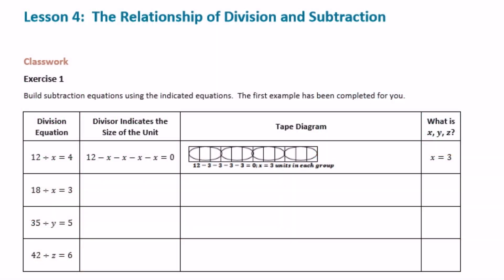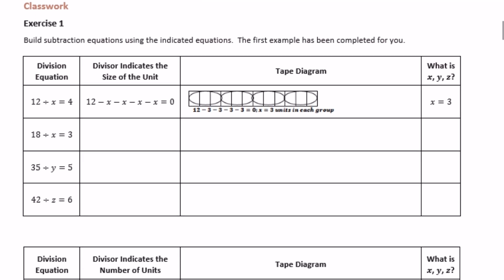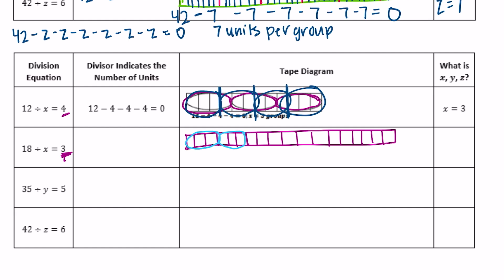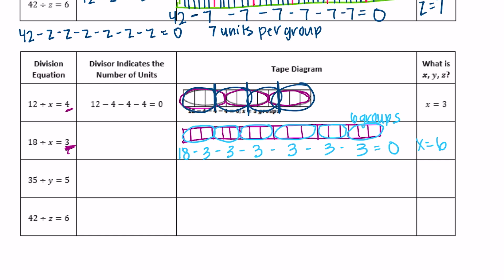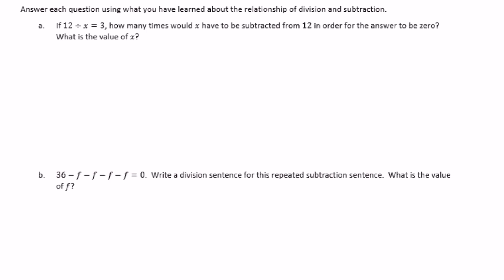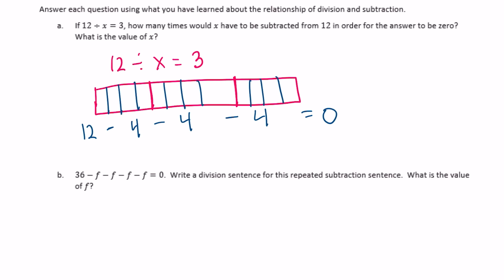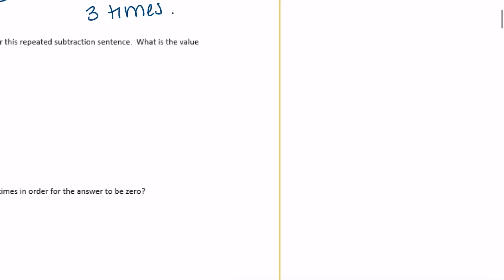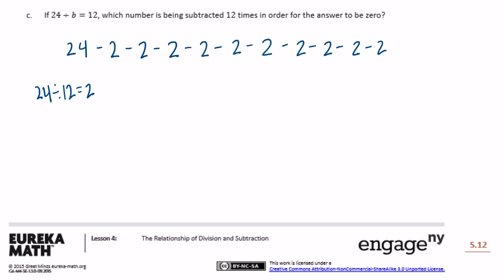Engage NY // Eureka Math Grade 6 Module 4 Lesson 4 Classwork